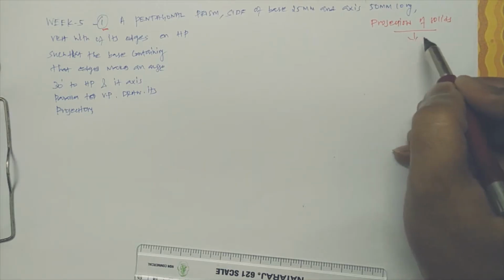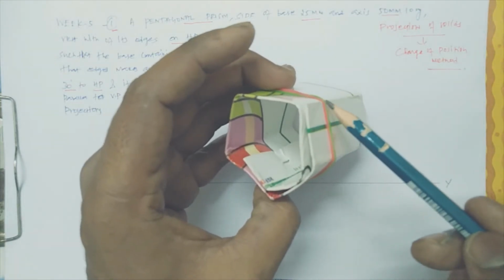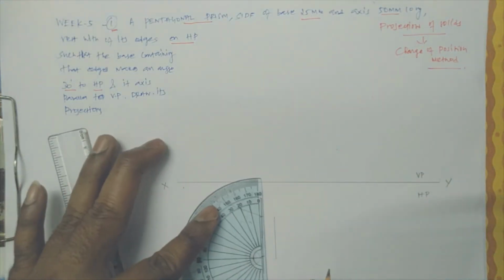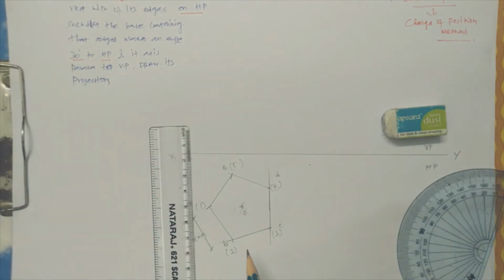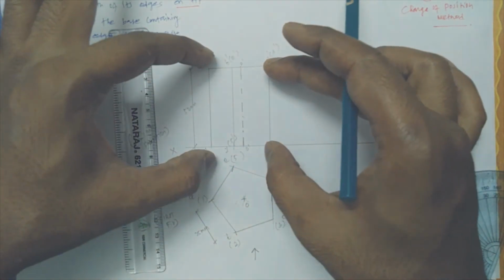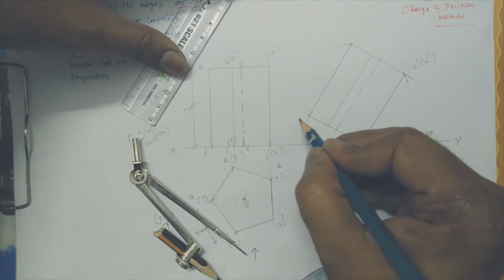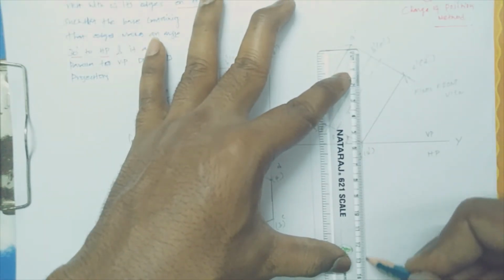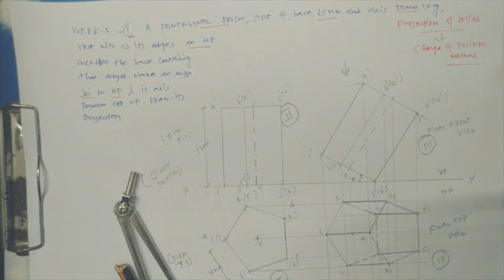Projections of pentagonal prism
Change of position method